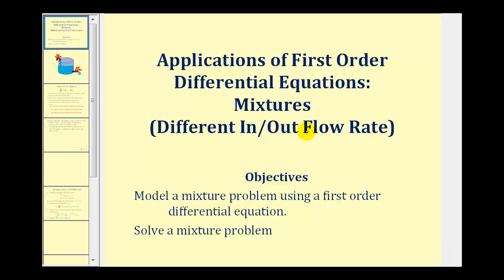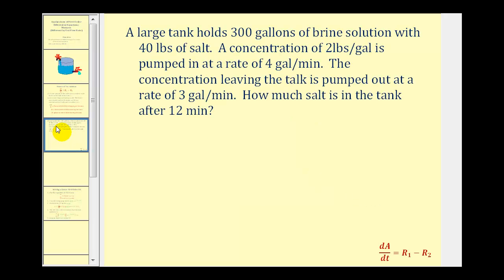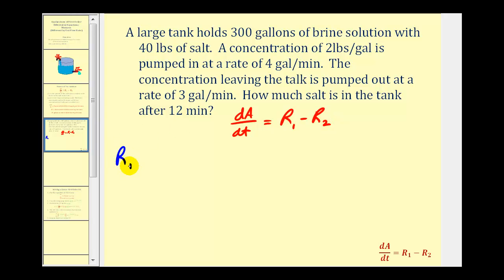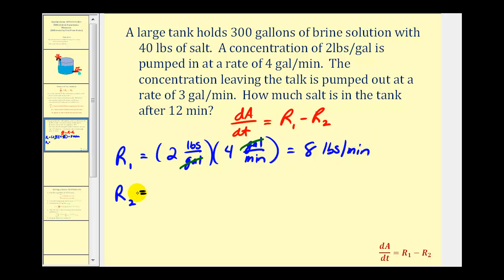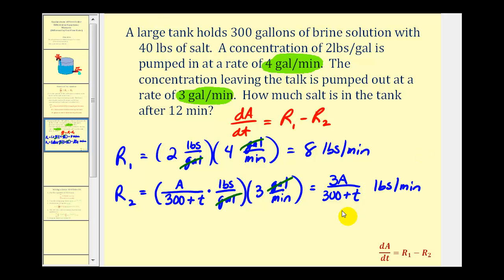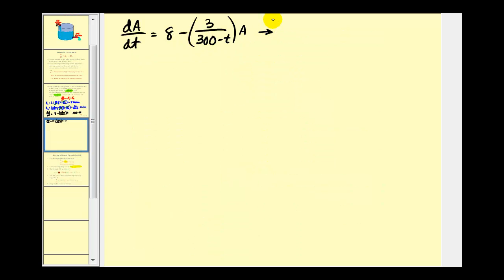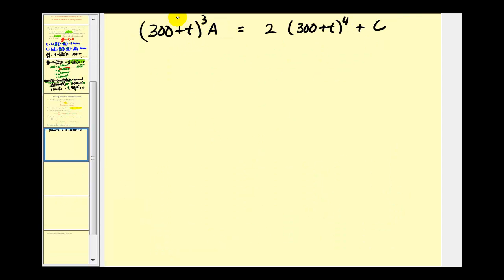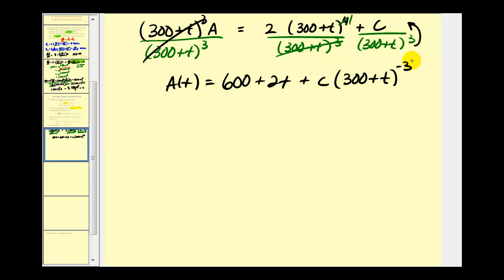Applications of First Order Differential Equations - Mixing Concentrations 2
This video provides a lesson on how to model a mixture problem with different inflow and outflow rates using a linear first order differential equation.